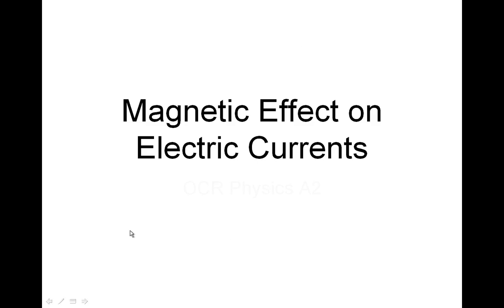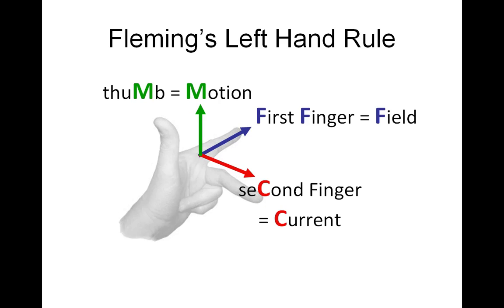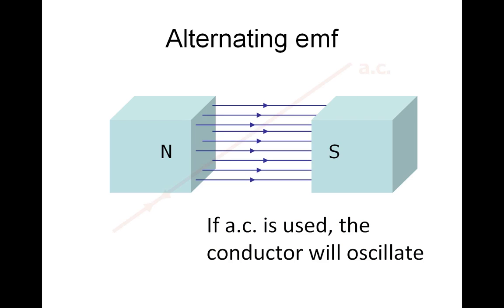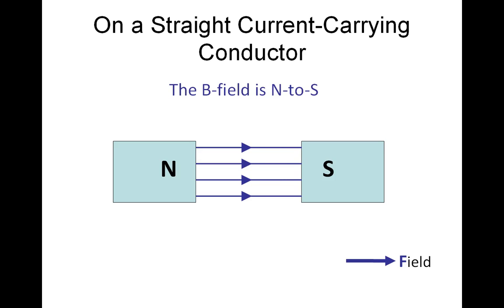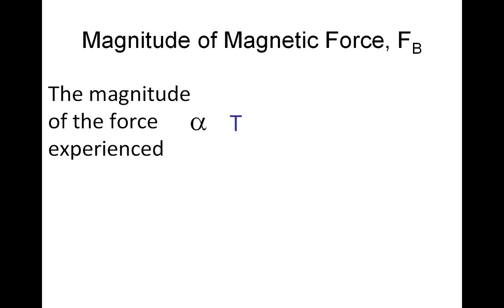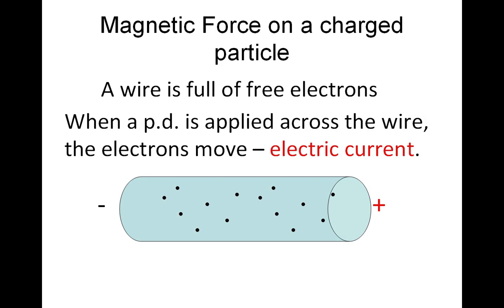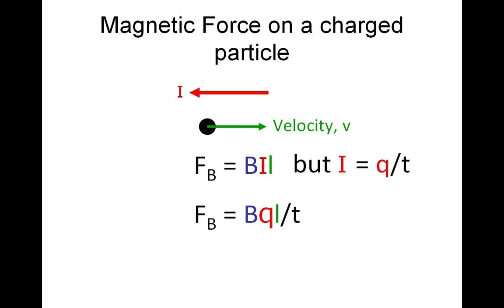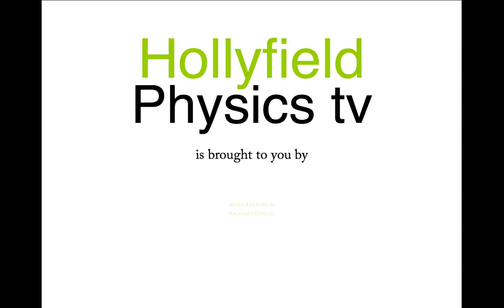Flemings Left Hand Rule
Force on a current-carrying conductor in a B-Field